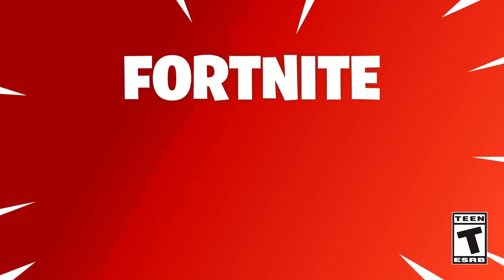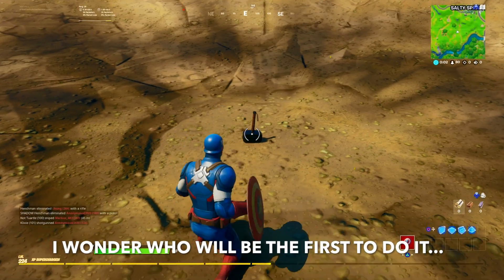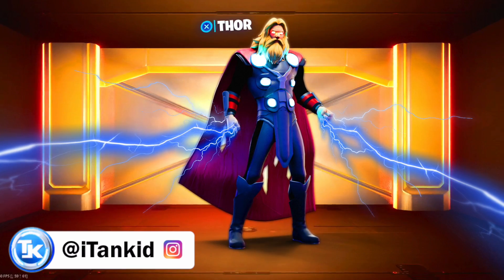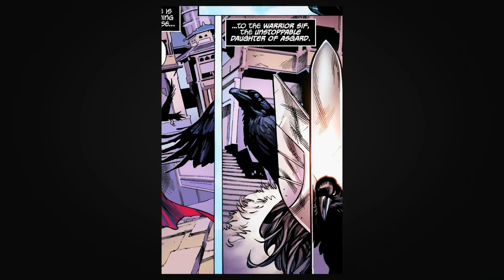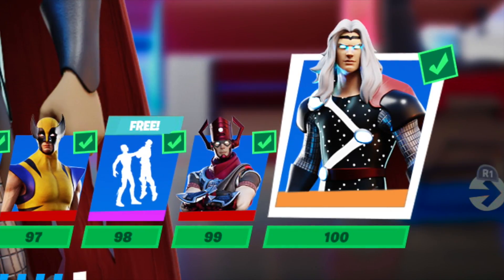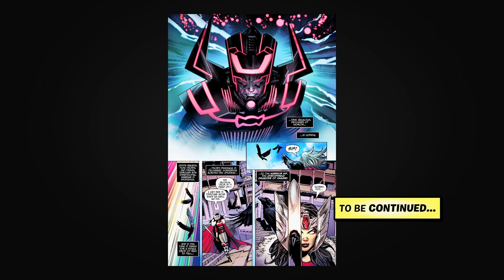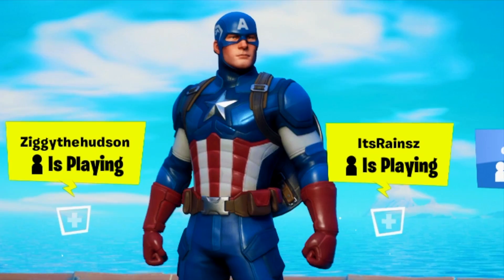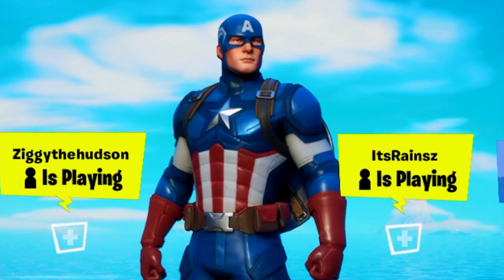Fortnite Chapter 2 Season 4 - Battle Pass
▶New Fortnite Season 4 Chapter 2 Trailer, Battle Pass Skins, Map Changes Leaked

✅ Fortnite Item Shop Code: iTankidYT

Monday, Tuesday, Thursday & Saturday at 7 PM EST
Follow me and enter my Season 4 battle pass giveaway LIVE this Thursday!